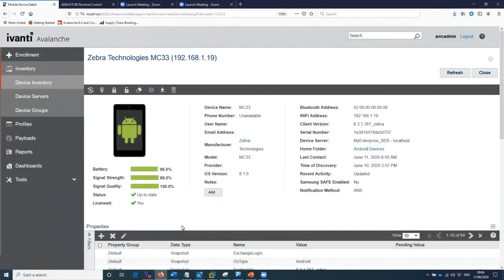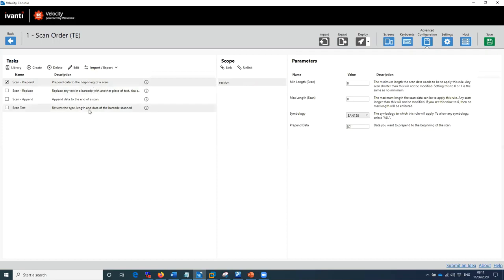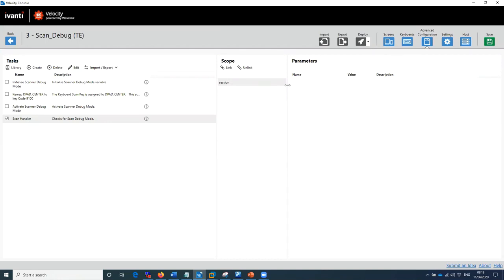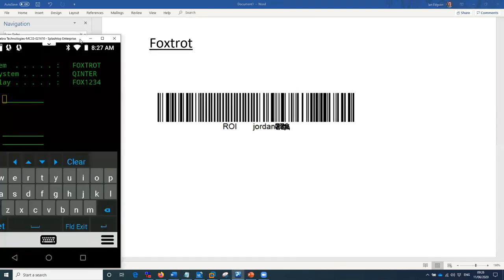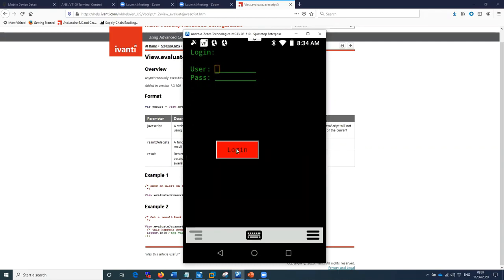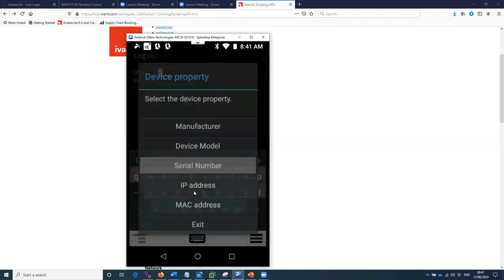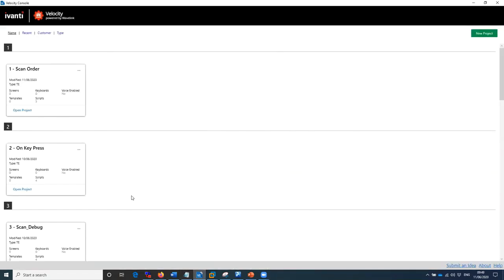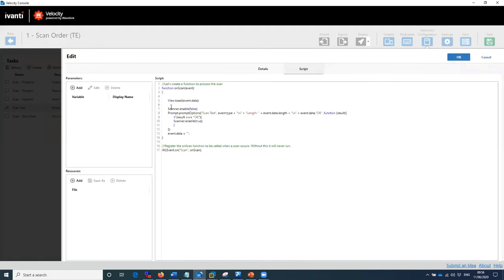Stop & Go | Crear Scripts Javascript En Velocity (Español) | Zebra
Velocity (All Touch Terminal Emulation, ATTE, en Zebra) utiliza scripts JavaScript para realizar acciones personalizadas durante una sesión. Por ejemplo, puede utilizar secuencias de comandos para cambiar la forma en que se muestra una página, agregar opciones de voz, completar automáticamente campos o modificar datos escaneados.

Ejemplos en este video:
01. Orden de escaneo
          anteponer,
          Reemplazar (separador de grupo)
          Adjuntar
          prueba de escaneo
          inicio de tira

02. Al presionar una tecla
          Clics clave
          Reemplazo de clave
          Mostrar pulsación de tecla
          Macro clave

03. Depuración de escaneo
          Inicializar el modo de depuración del escaneo
          Reasignar algo a un código clave
          Activar el modo de depuración del escáner
          Controlador de escaneo

04.AS400
          Modo de cursor libre
          Toque para activar el campo
          Preguntar ID de estación de trabajo
          Escaneo de gran tamaño
          término hexadecimal

05. Anular los datos de telnet del host (TE)
          Ignorar los atributos de visualización de VT del host

06. Botón Agregar (TE)
          Agregar botón al modo nativo

07. Leer el contenido del archivo
          Leer dígitos de control

07.1. Propiedades del dispositivo
          El dispositivo obtiene...

08. Intención
          Sonido de error
          Confirmar ubicación
          Salir del alcance de la pantalla de ubicación

WorkForce Connect (Pulse para hablar exprés)
          Escanear-reemplazar
          Enviar datos de ubicación a HUD (HD4000)
          Enviar datos de selección a HUD
          Establecer variables de HUD
          Borrar HUD

09.1. Enviar datos al servicio web (TE)
          Enviar solicitud web

Velocity (All Touch Terminal Emulation, ATTE, in Zebra) uses JavaScript scripts to perform custom actions during a session. For example, you can use scripts to change the way a page displays, add voice options, autofill fields, or modify scan data.

Samples on this video:
01. Scan order
          Prepend,
          Replace (Group Separator)
          Append
          Scan test
          Strip start

02. On key press
          Key clicks
          Key replace
          Show key press
          Key macro

03. Scan debug
          Initialise scan debug mode
          Remap somethin to a key code
          Activate scanner debug mode
          Scan handler

04. AS400
          Free cursor mode
          Touch to activate field
          Ask Workstation ID
          Oversized scanning
          HexTerm

05. Override host telnet data (TE)
          Ignore VT display attributes from host

06. Add button (TE)
          Add button to native mode

07. Read file contents
          Read check digits

07.1. Device properties
          Device get...

08. Intent
          Error sound
          Confirm location
          Exit location screen scope

WorkForce Connect (Push To Talk Express)
          Scan- replace
          Send location data to HUD (HD4000)
          Send pick data to HUD
          Set HUD variables
          Clear HUD

09.1. Send data to web service (TE)
          Send web request